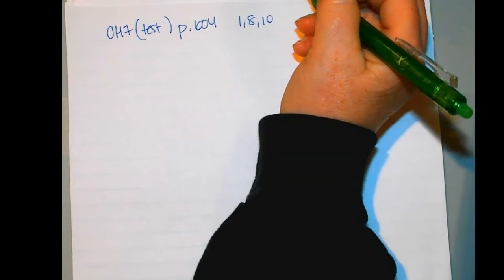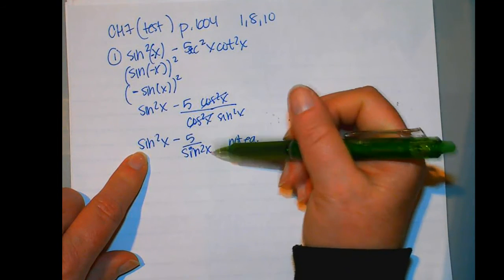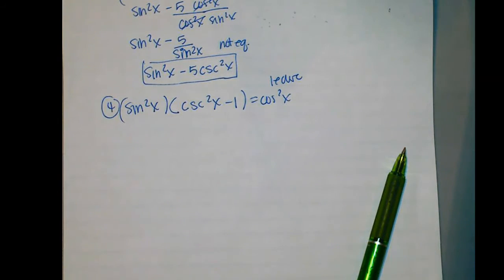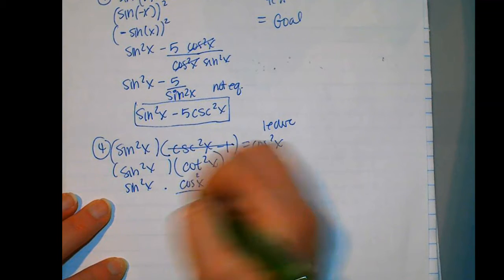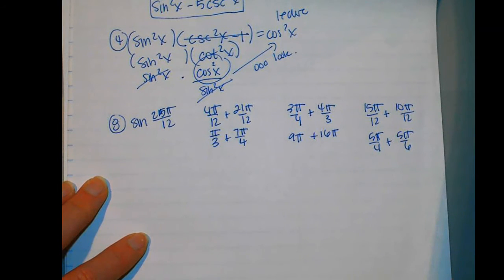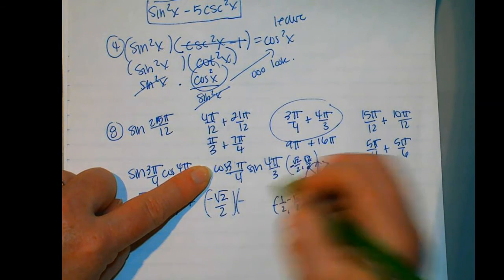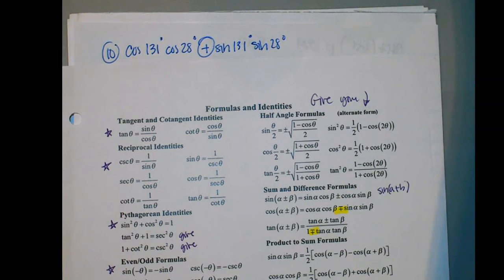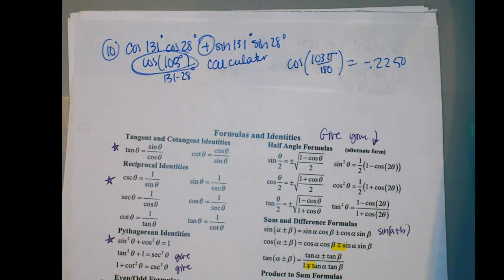Book Chapter 7 Test A Solutions and Questions | Precalculus